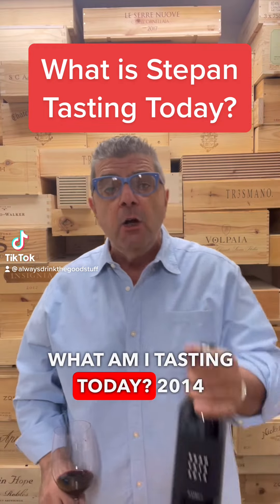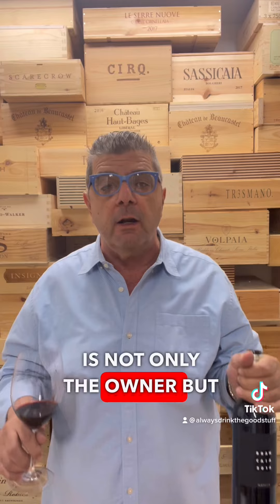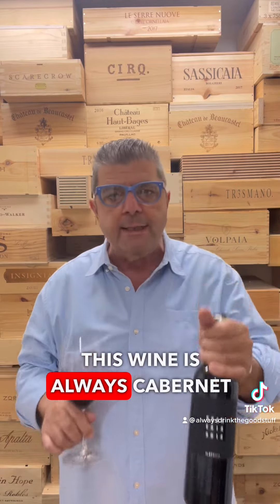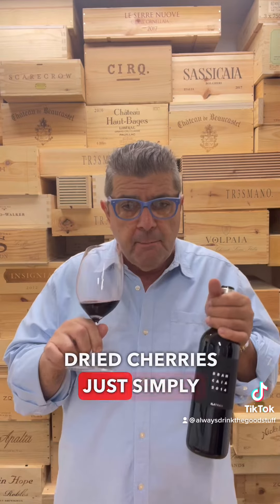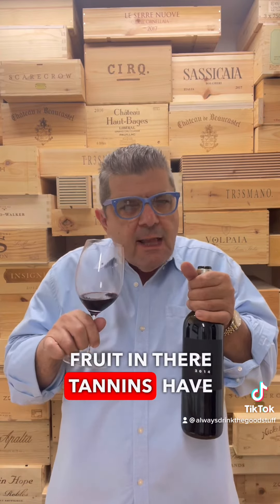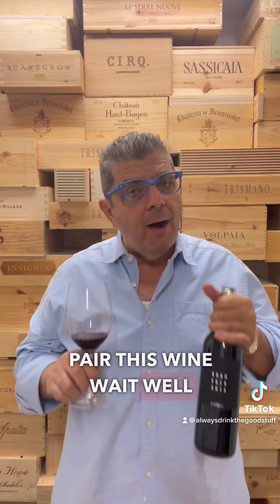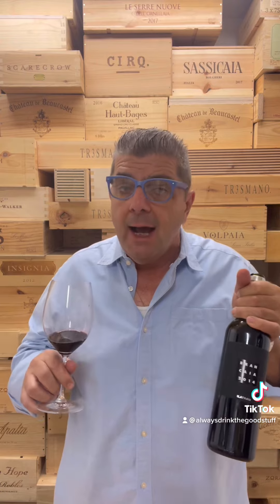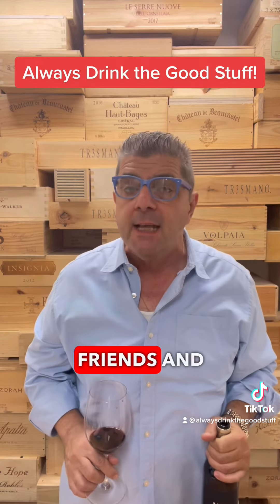What is Stepan Tasting Today? Episode 63- 2014 Brancaia Ilatraia Super Tuscan MyWinePlus.com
What is Stepan Baghdassarian tasting today? A 2014 Brancaia Ilatraia- delicious red blend known as a Super Tuscan from Italy. Find this bottle and many more of Stepan's favorites at MyWinePlus.com